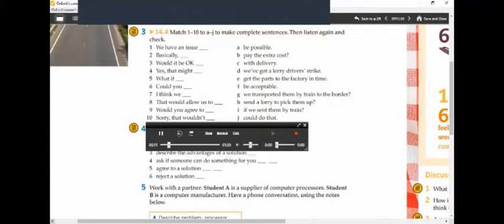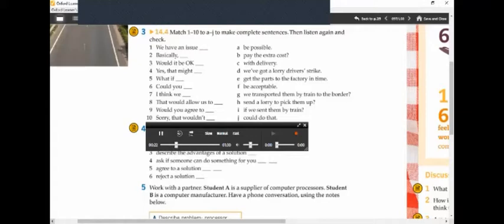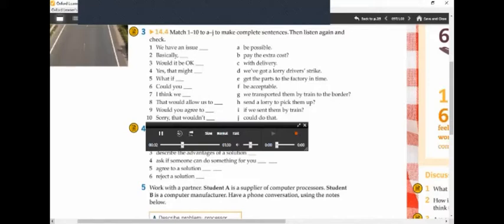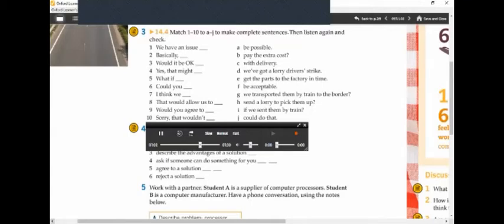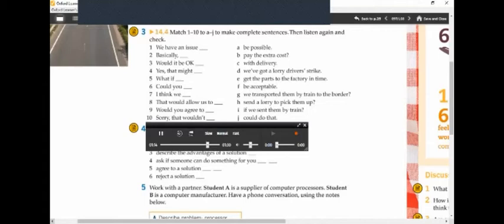Collocations 2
A short conversation on negotiations.